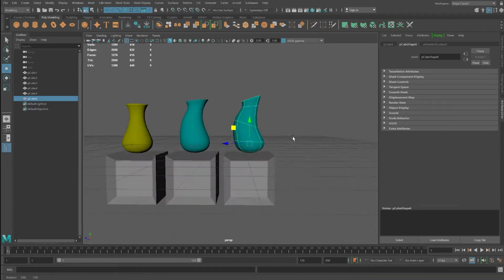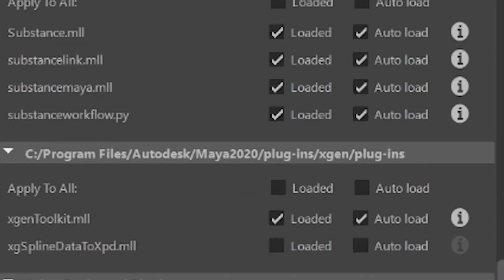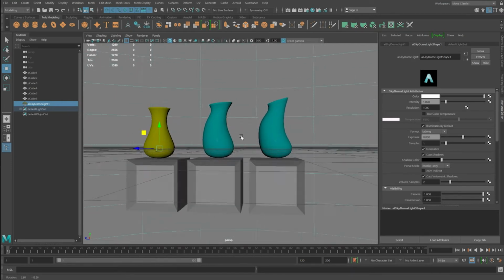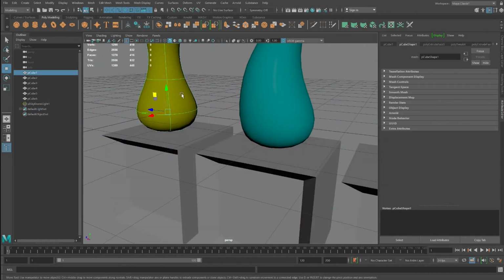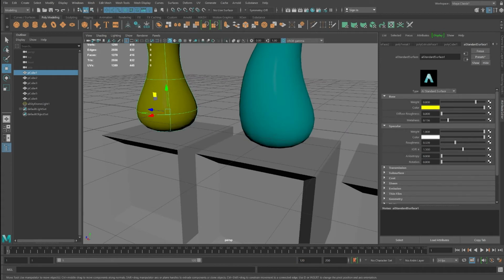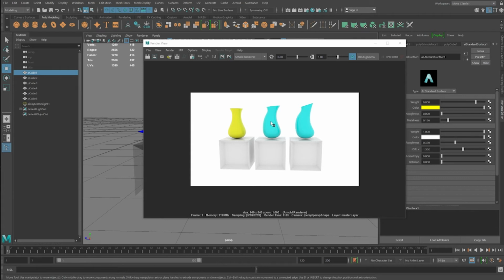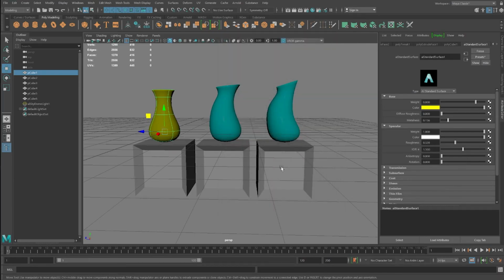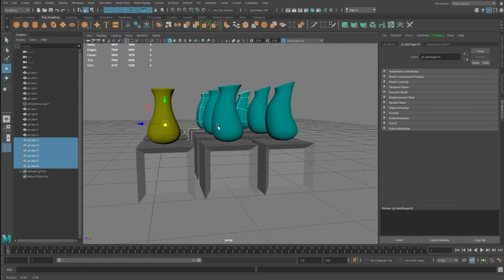Maya Arnold Shaders Adjustment and Render Out